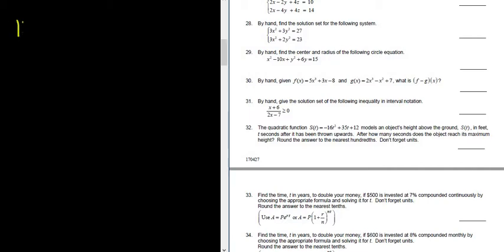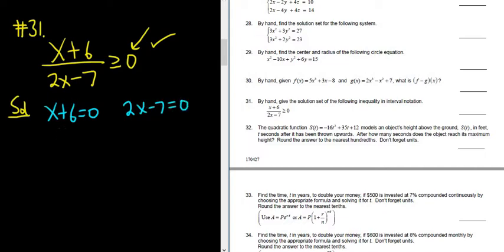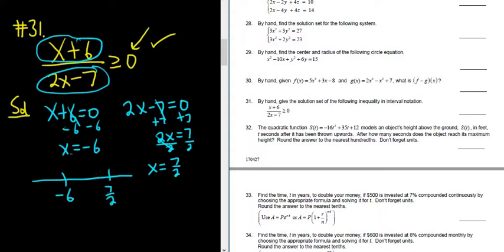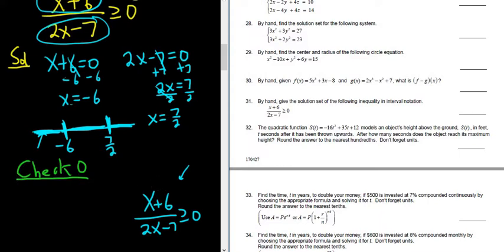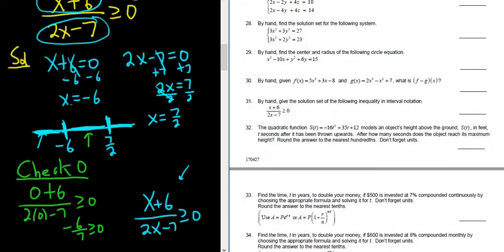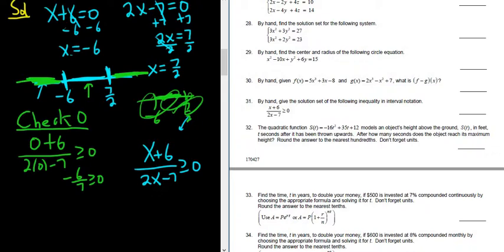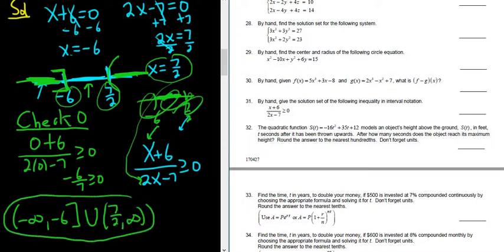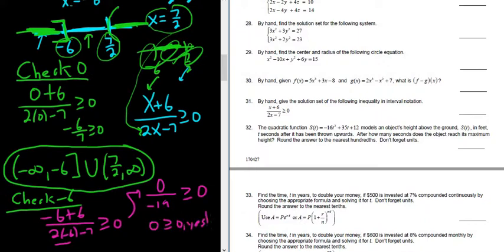#31. Give the Solution Set of the Following Inequality in Interval Notation (x + 6)/(2x - 1) ≥ 0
#31. By Hand, Give the Solution Set of the Following Inequality in Interval Notation (x + 6)/(2x - 1) ≥ 0